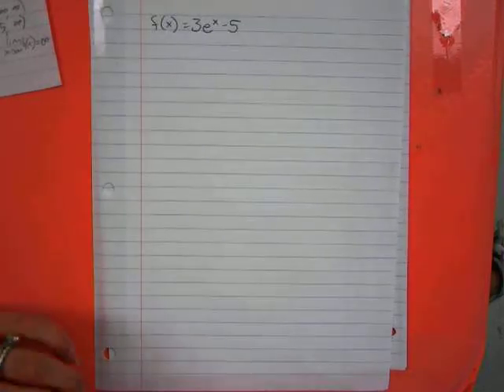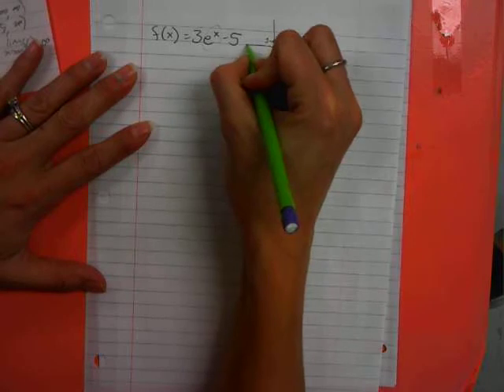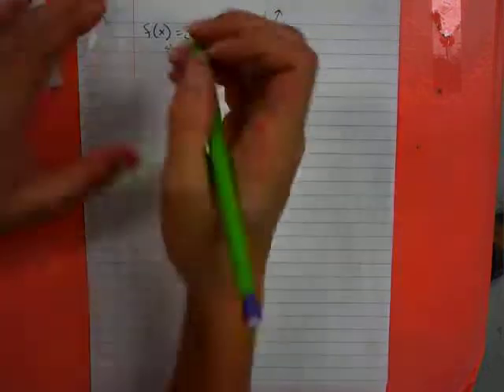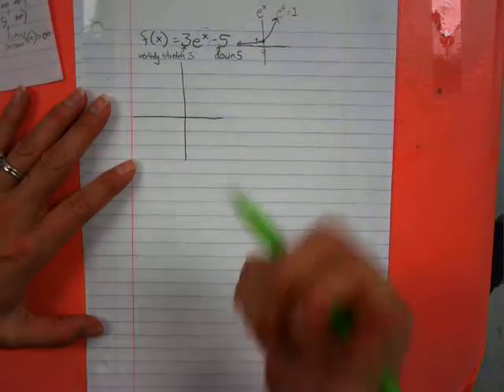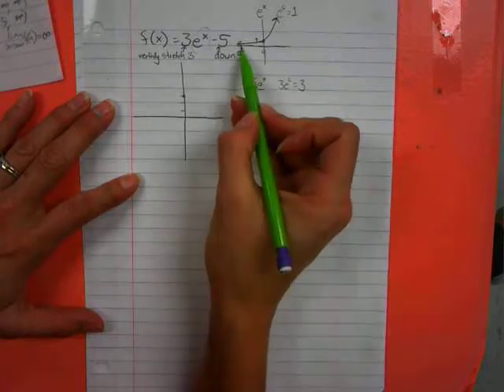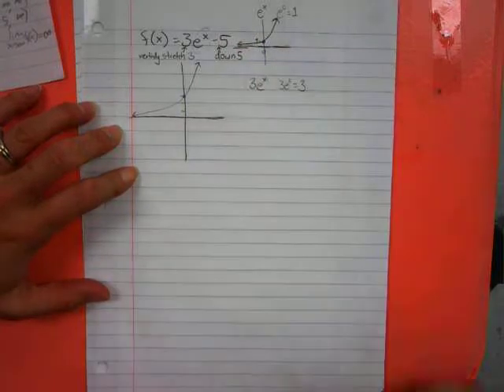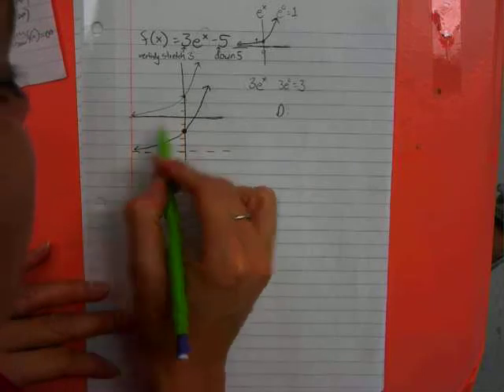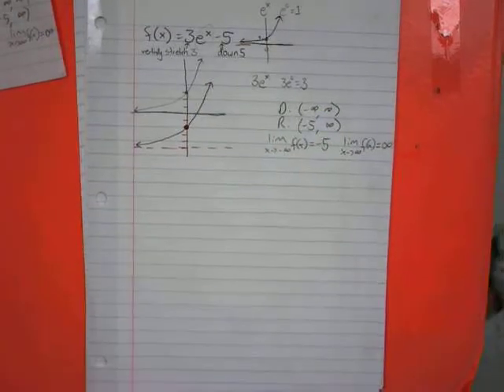Graphs and Transformations of Exponential Functions (Part 2 of 2)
This is the second part of the previous video in which the last example got cut off.